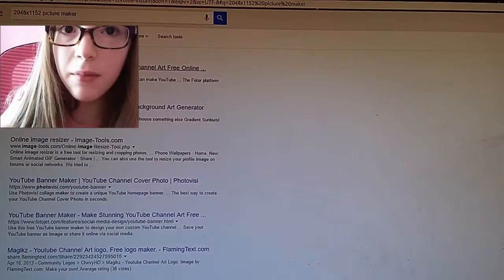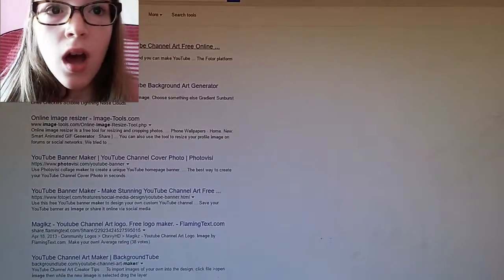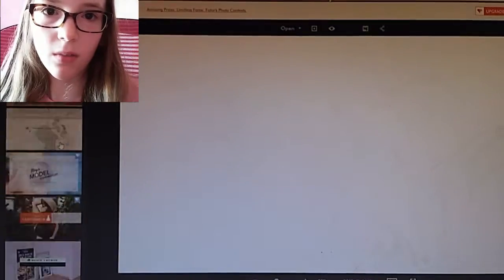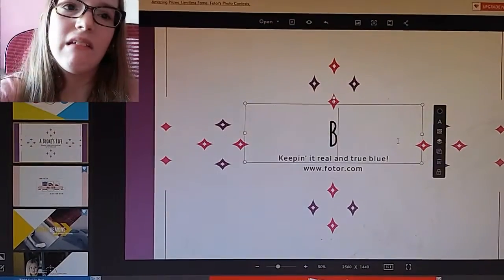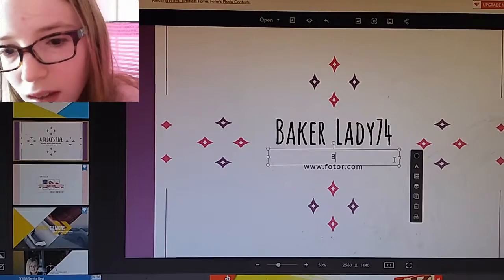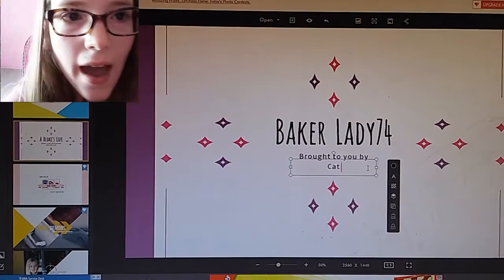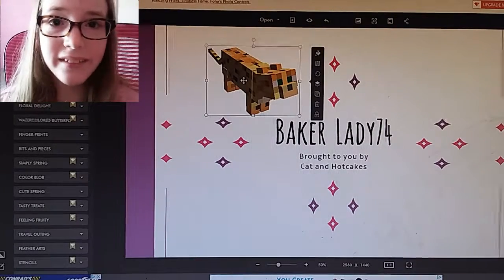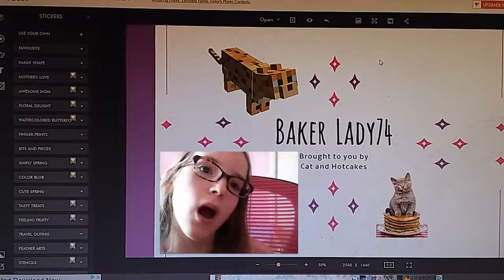How To Make Your Own YouTube Channel Background Picture/ Super Easy/ No Pro Skills Required